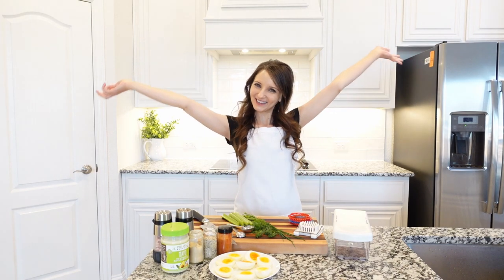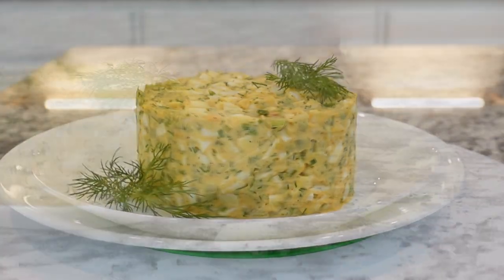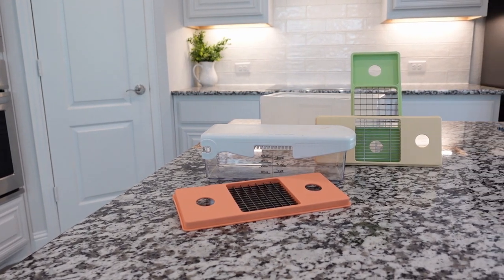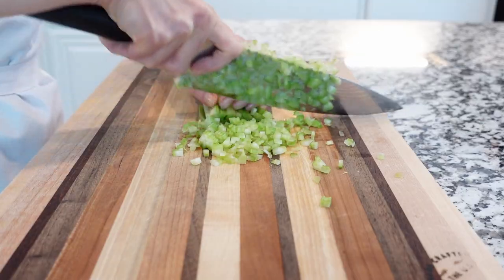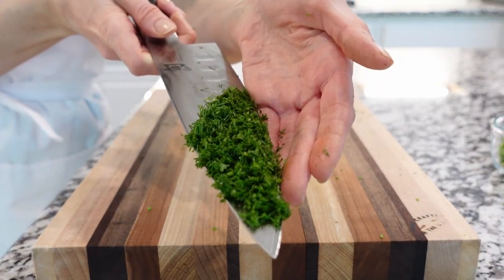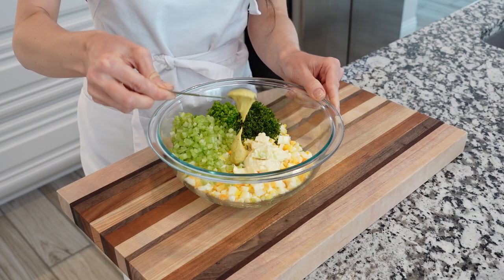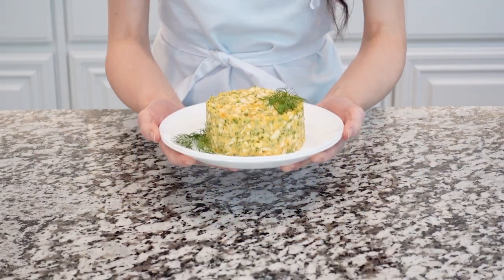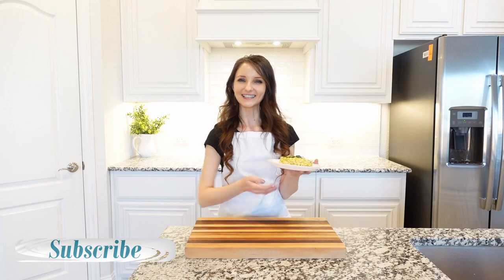Creamy Egg Salad Recipe: Simple & Delicious!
The BEST Egg Salad recipe! It’s creamy, delicious, and packed with flavors!

🎞VideoChapters
00:00 Intro to recipe
00:22 Items needed
00:57 Making egg salad
01:12 Plate, garnish, and enjoy